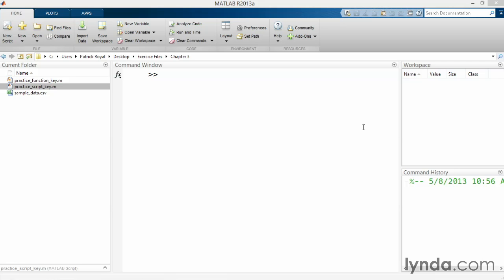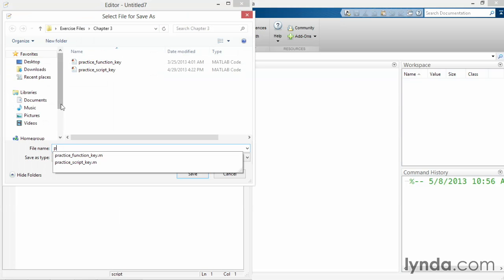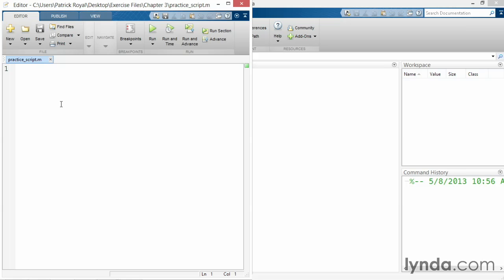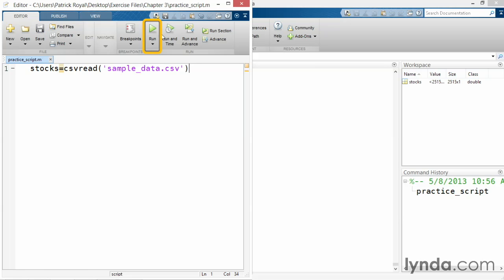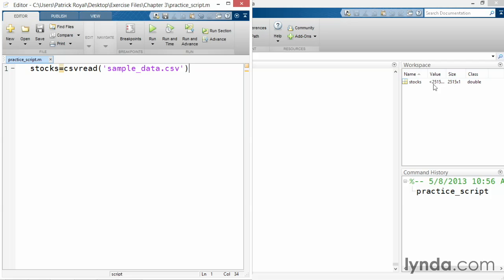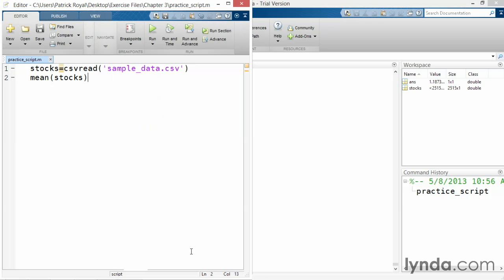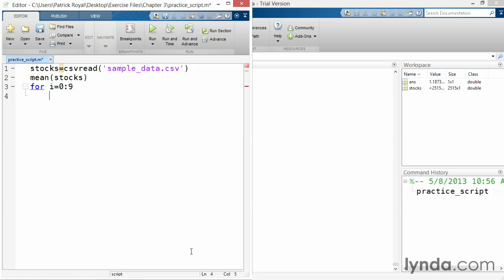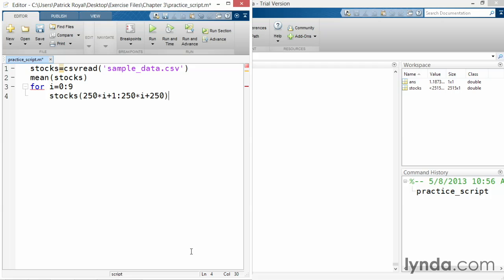03 03 scripts